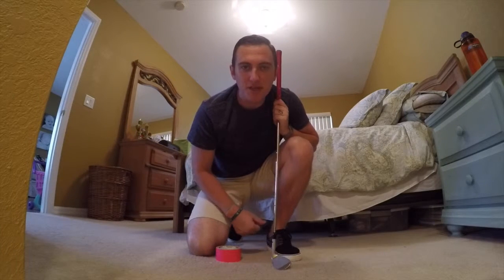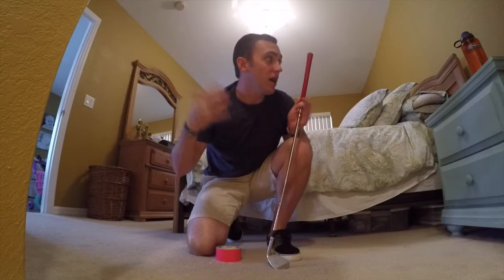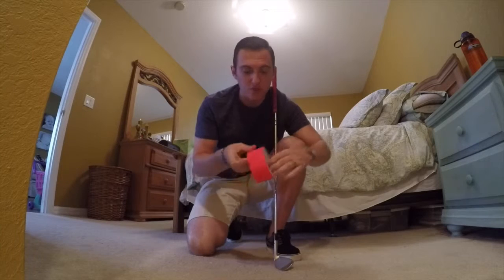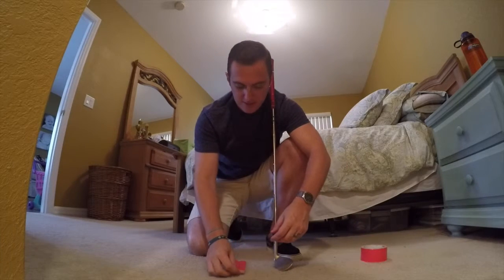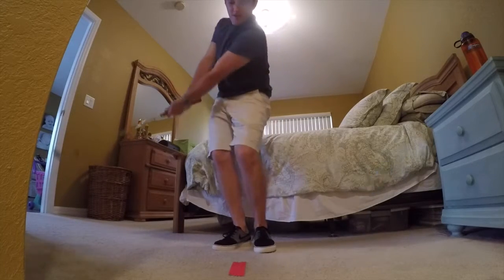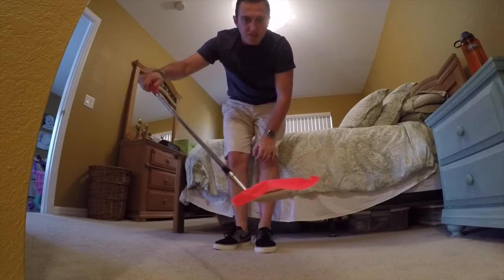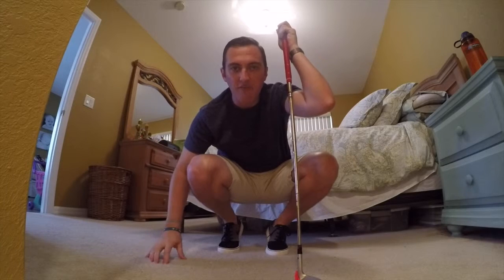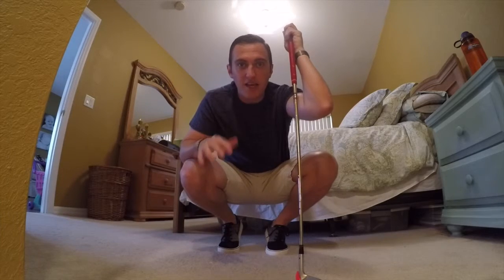15 Day Challenge - Day 7